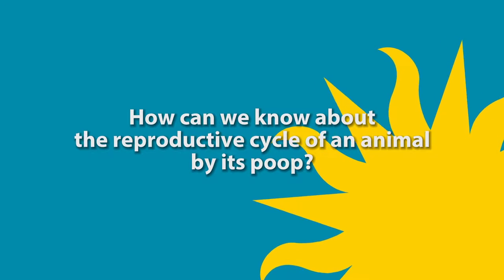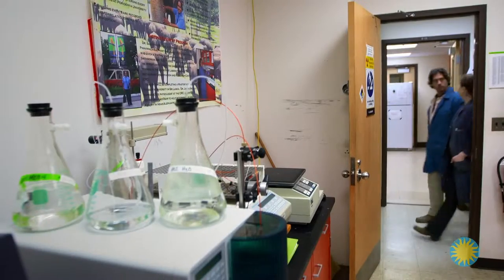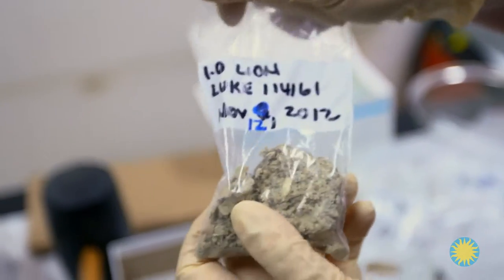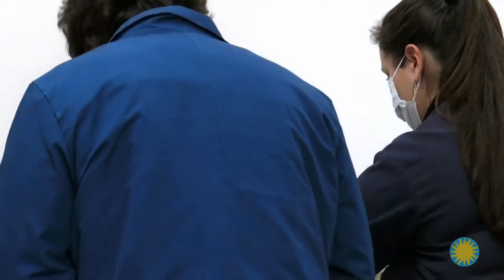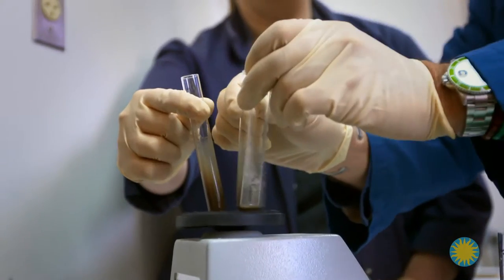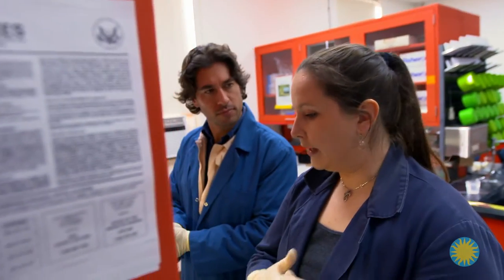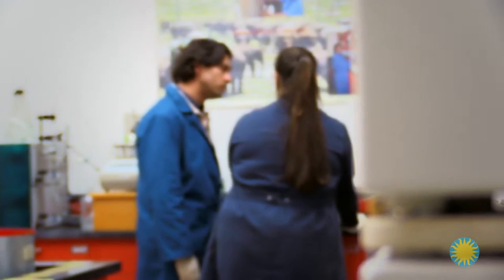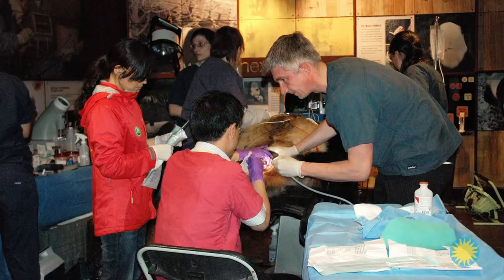Explore Smithsonian: How Can We Know About the Reproductive Cycle of an Animal by Its Poop?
Learn how scientists at the Smithsonian Conservation Biology Institute can help zoo caretakers learn about the reproductive status of their animals by using frozen poop samples.